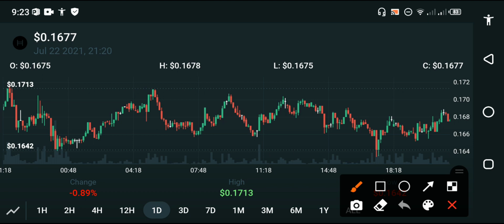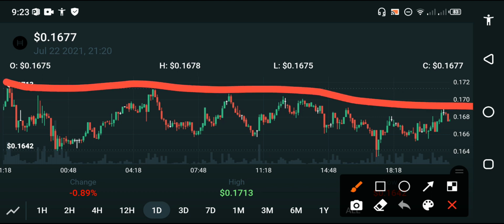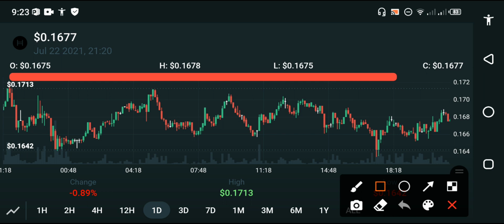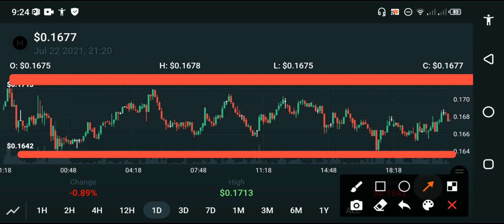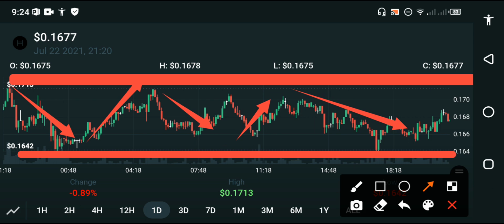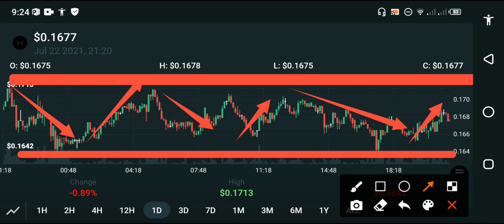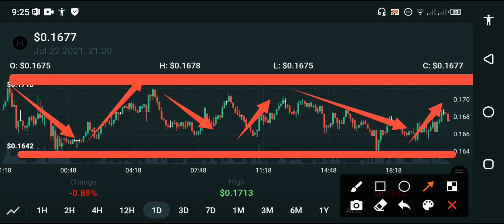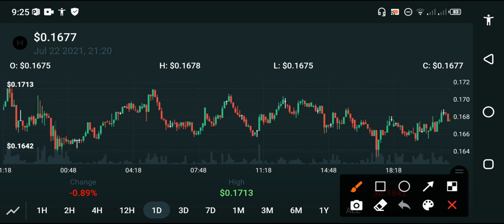Hedera Hashgraph Updates!! || HBAR price prediction || HBAR News